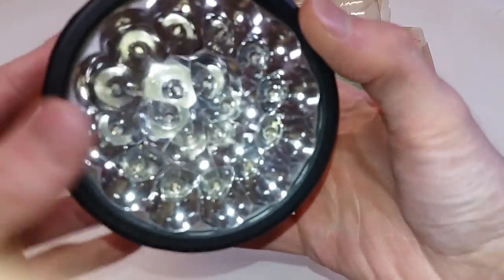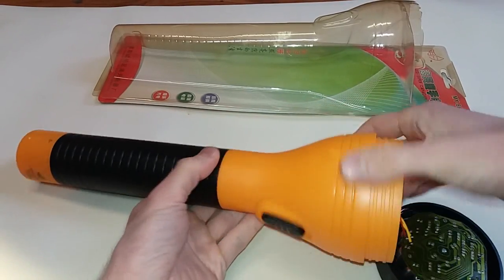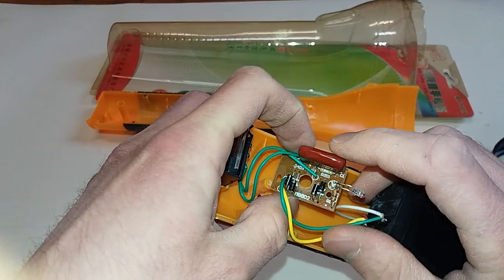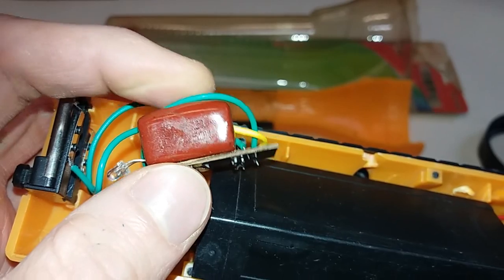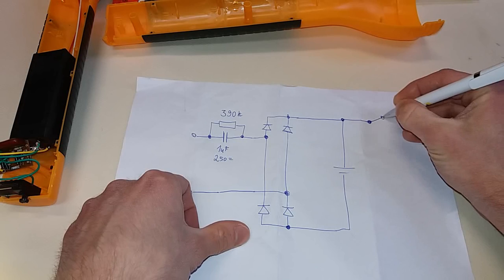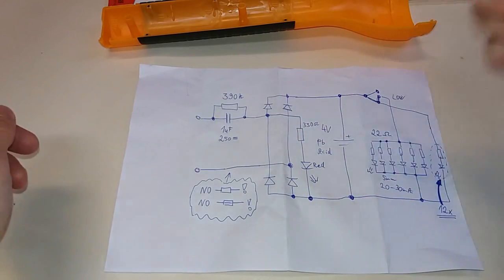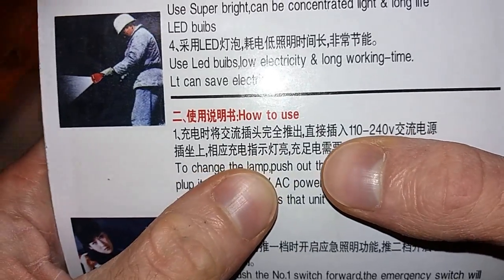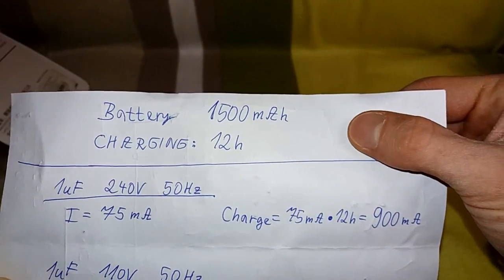Giant Chinese LED Torch Teardown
Teardown of a huge Chinese LED flashlight. The power is definitely not as high as the size may suggest. It poses a fire and shock hazard. Non-compliant plug. Capacitive dropper charger with underrated 1uF capacitor only rated 250V= for 240V~ with a peak voltage of 340V. No fuse. No inrush limiter. When I came accross this one, the LEDs were already blackened and the Lead Acid battery partly molten (!!!). The manual tells that the capacity of the battery is 1500mAh and recommends 12h charge. but with 1uF capacitor, full charge can never be achieved. The 5mm LEDs (usually rated for 20-30mA) are operated at 45mA.